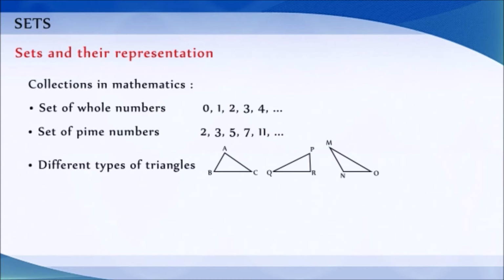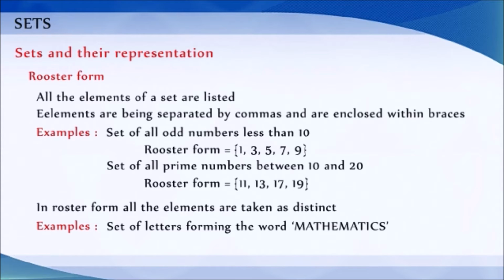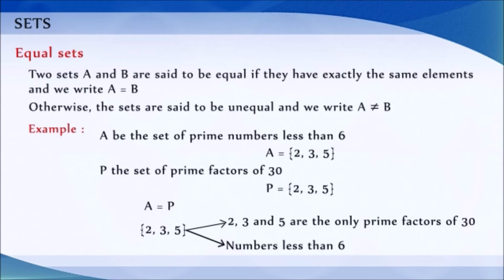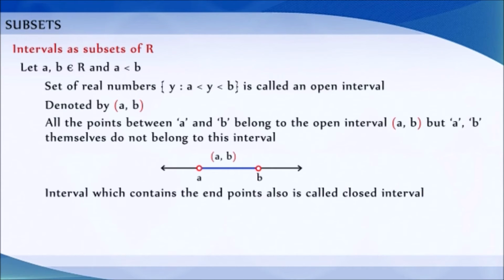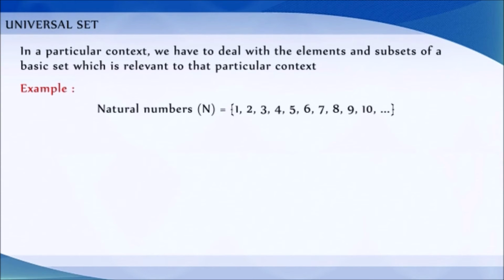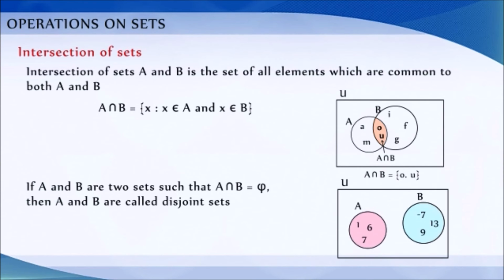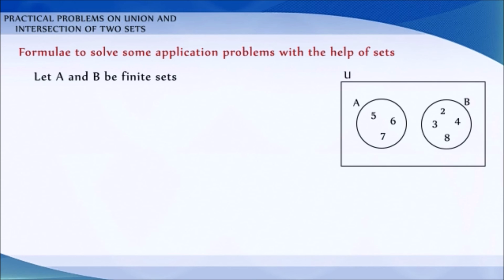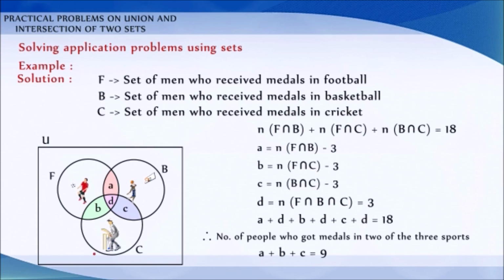Chapter 1 - Sets: CBSE, Class 11 (Full Chapter Explained)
Chapter 1 - Sets (Full Chapter Explained)

1.2 Sets and their Representations (0:00)
1.6 Subsets (6:32)
1.7 Power Set (11:58)
1.10 Venn Diagrams & Operations on Sets (13:03)
1.11 Compliment of a Set (16:22)
1.12 Practical Problems on Union and Intersection of Two Sets (18:14)